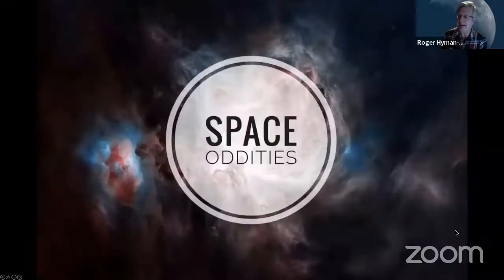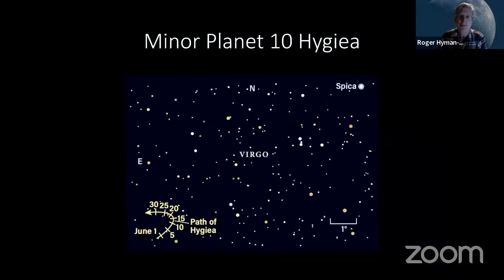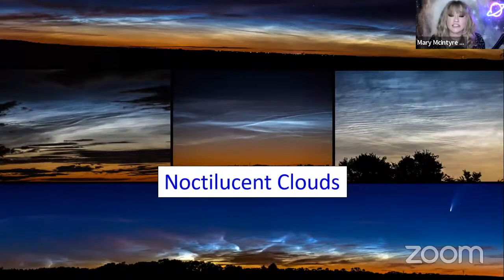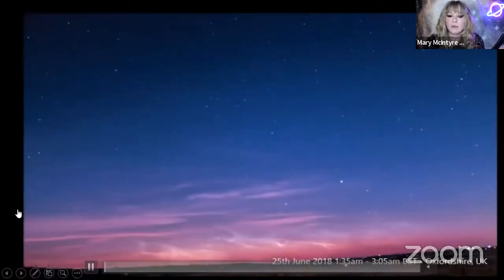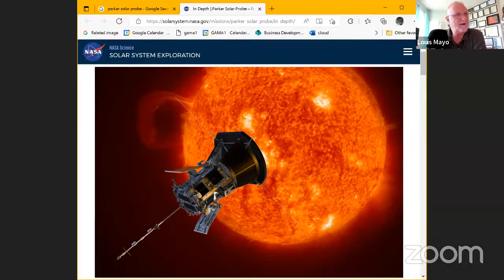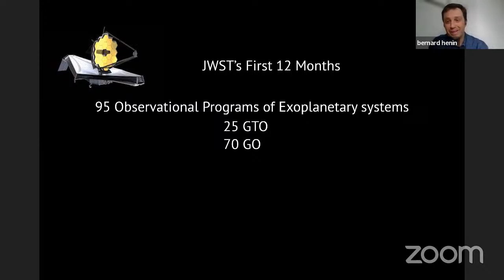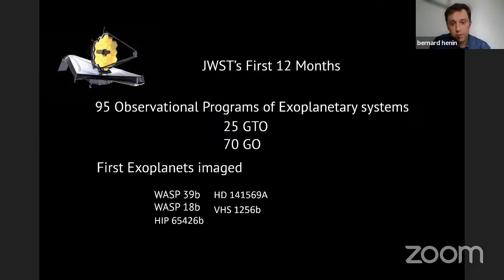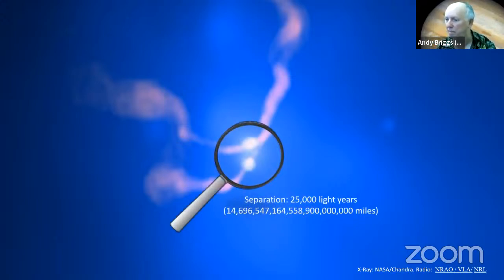Space Oddities Live: 6th June 2022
Astronomy & Space live chat, news and discussions

On tonight's show:

What's Up in the night sky
The lunar X and V
Noctilucent clouds season starts!
Trappist-1 exoplanets
Supermassive black hole mergers
Martian rocks
Parker Solar Probe
Galaxies and metallicity
Chinese rocket launch
Base jumping on Miranda

On Twitter follow @NLCalerts @NLCnet and NLCnow